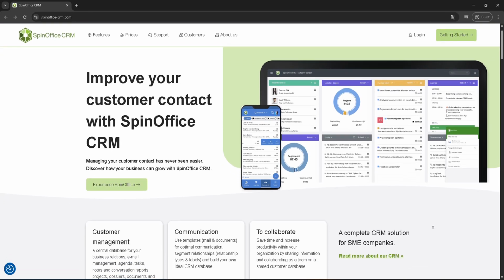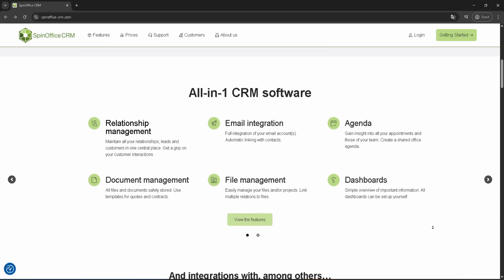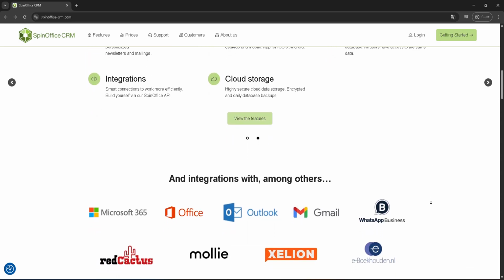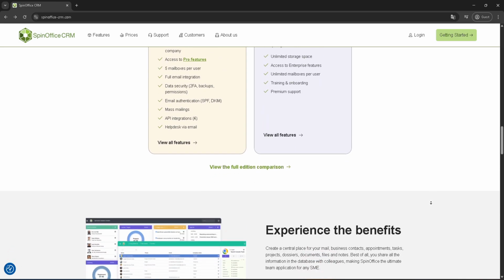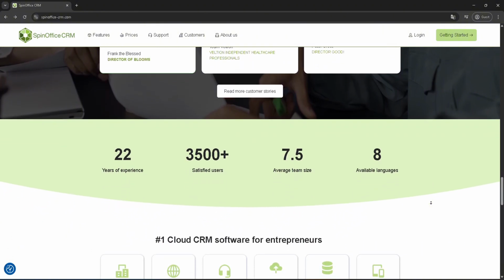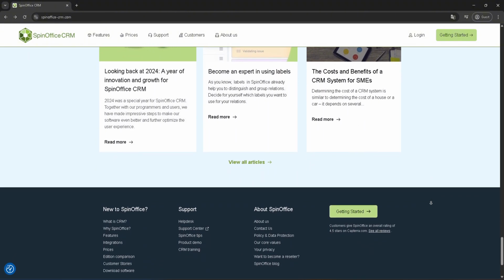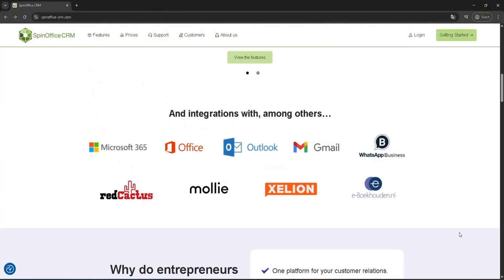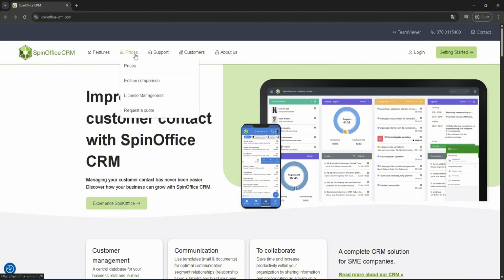How to Use SpinOffice CRM | Step-by-Step Guide for 2026